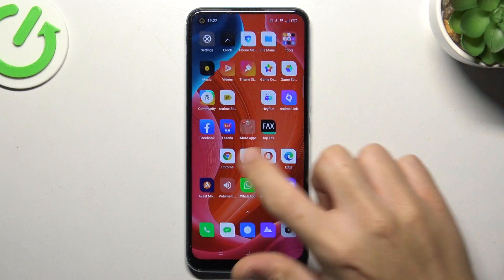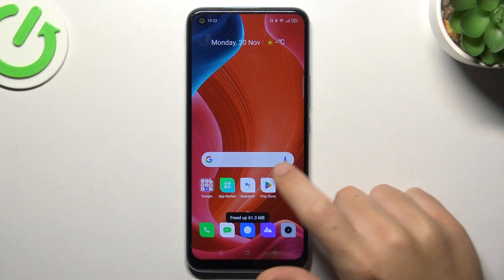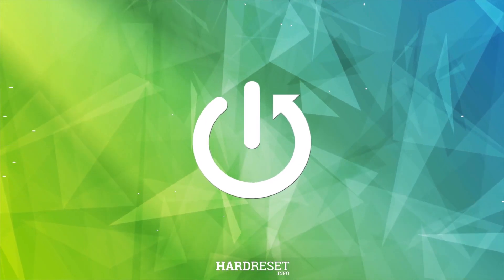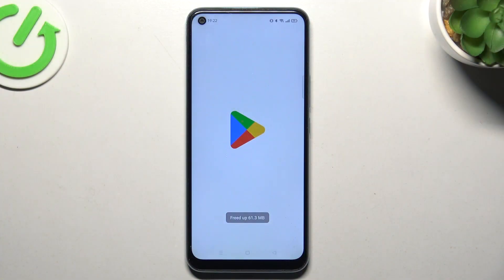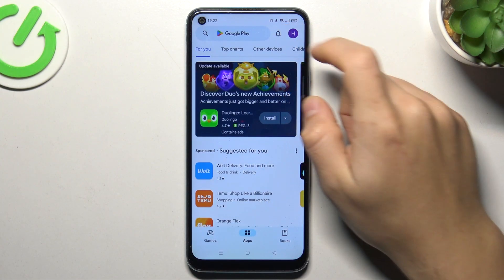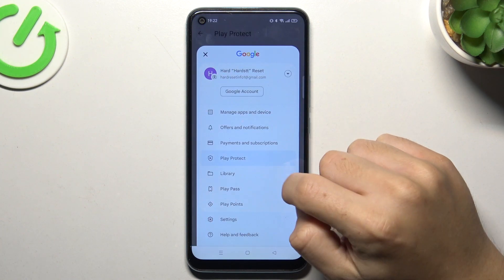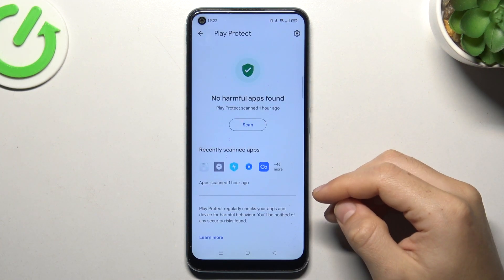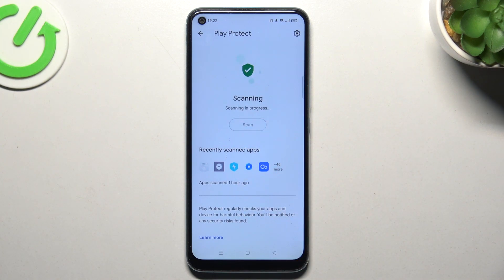How to Scan for Harmful Apps on REALME C17?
Find out more:
This tutorial is crafted to guide REALME C17 users in scanning their device for potentially harmful or malicious applications that may compromise security. With the increasing prevalence of digital threats, it's essential to safeguard devices against harmful apps. This step-by-step guide provides instructions on how to perform a comprehensive scan for malicious apps on the REALME C17 using built-in security features, ensuring a safer and more secure device environment.

What are harmful apps, and why is it important to scan for them on the REALME C17?
Where can users access the feature to scan for potentially harmful applications on this device?
What steps are involved in initiating a scan for harmful apps on the REALME C17?
Can users schedule regular scans for malicious apps to ensure ongoing security?
What indicators might suggest that a device is affected by harmful apps on the REALME C17?